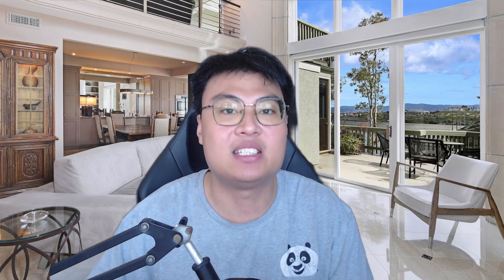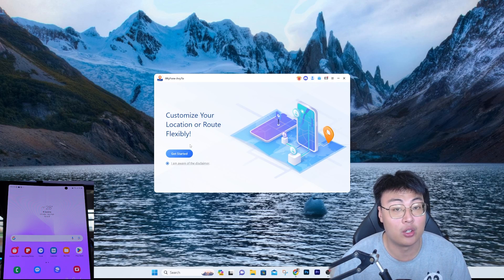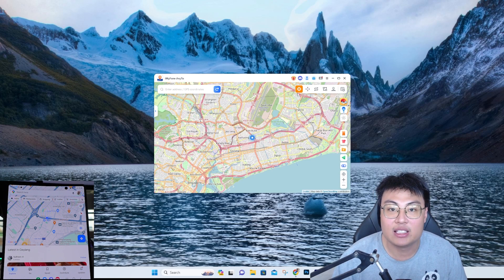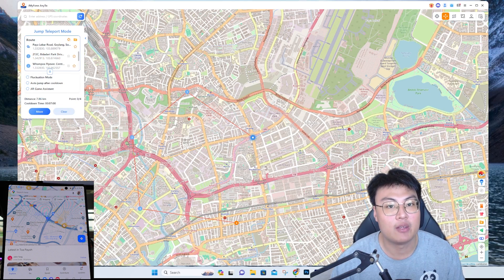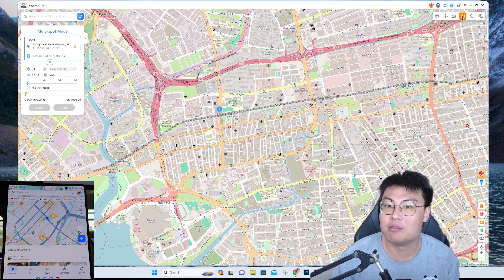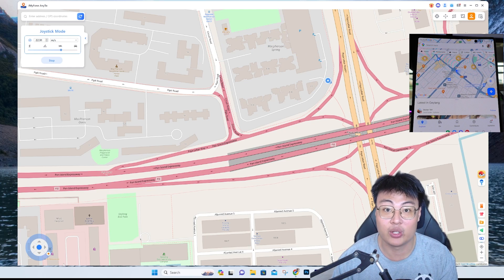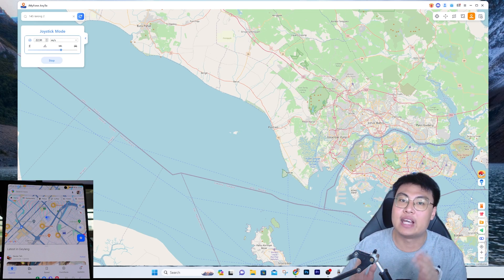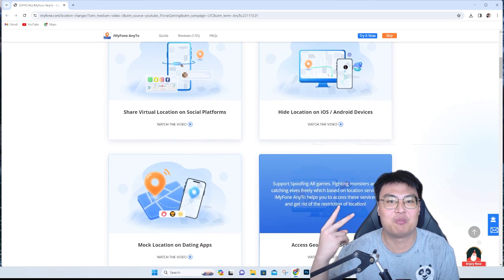Changing Your Location in Social Media in 1 Click | iOS & Android Supported | No Jailbreak!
iMyFone AnyTo - the ultimate location changer for iOS and Android!
Key features
Instantly teleport your location in social media apps without the need for jailbreak or root.
Play various augmented reality games with a GPS Joystick.
Control your GPS from your PC using a WIFI connection.
The Android app lets you unlock new possibilities by enjoying location spoofing directly from your mobile device, no PC required!